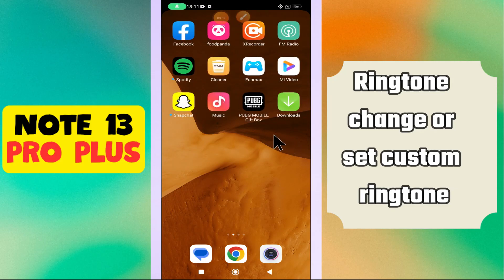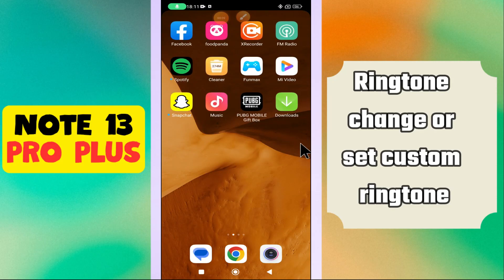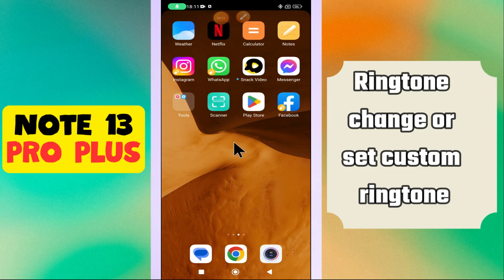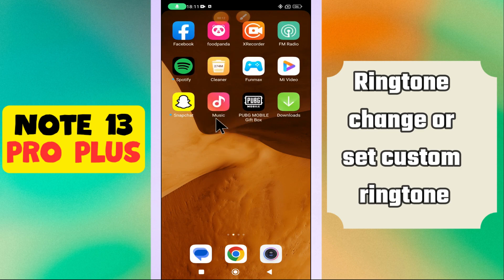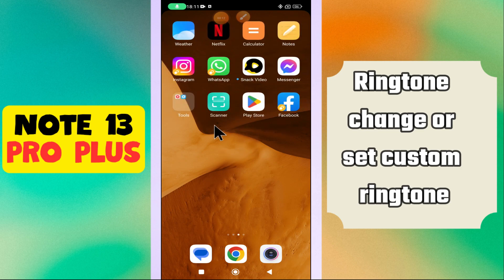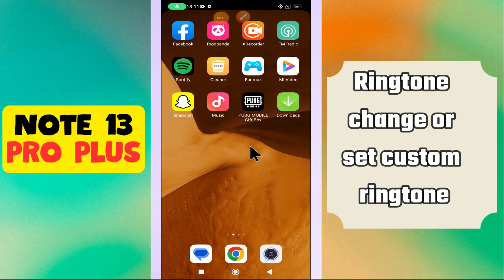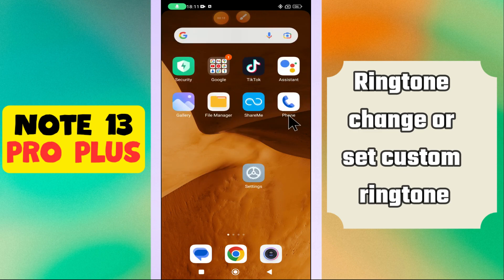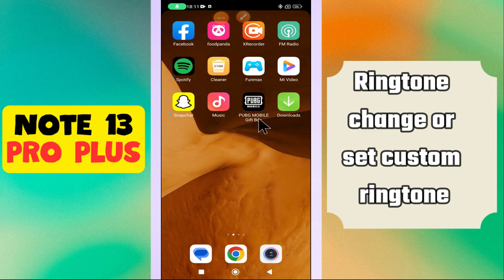Ringtone change or set custom ringtone || How to use custom ringtone Redmi Note 13 Pro Plus